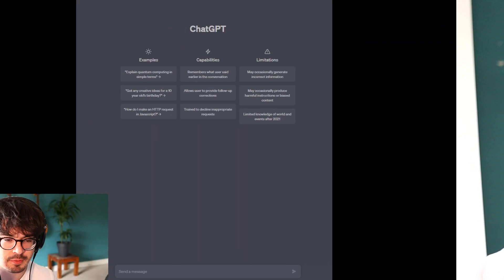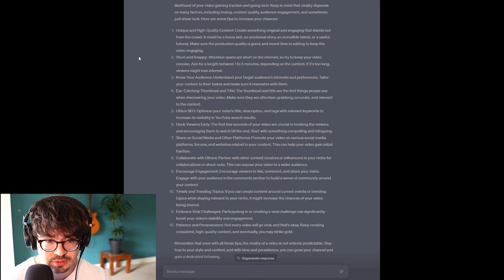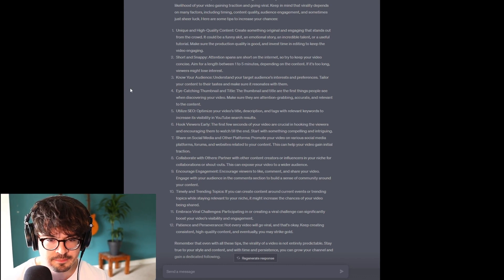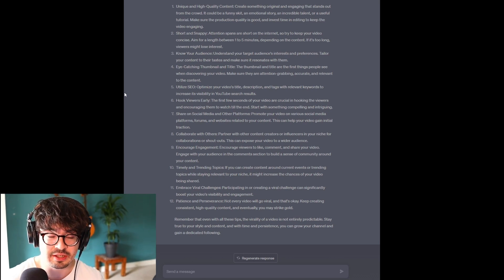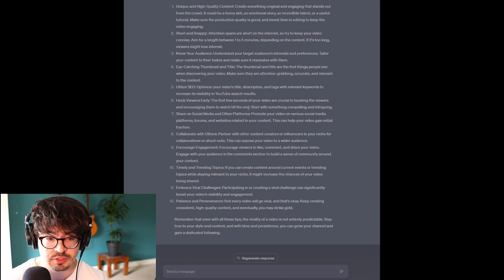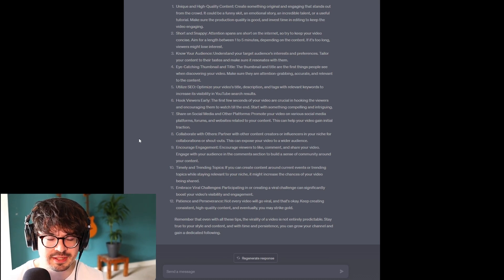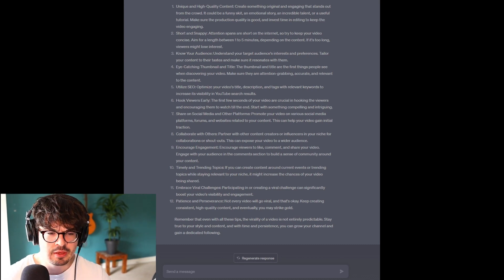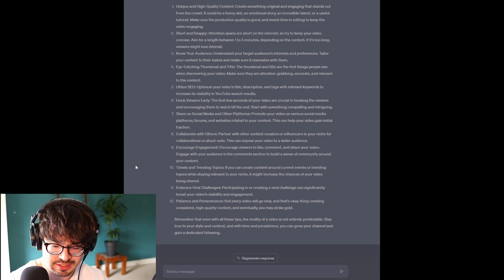I asked ChatGPT how to go viral ... and it told me.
In this video, I literally asked ChatGPT how to go viral on YouTube and it gave me a step by step answer on how to do it. This is kind of wild, and although it's much easier said than done, this is a huge resource we have at our disposal and I will certainly be asking more questions in the future.